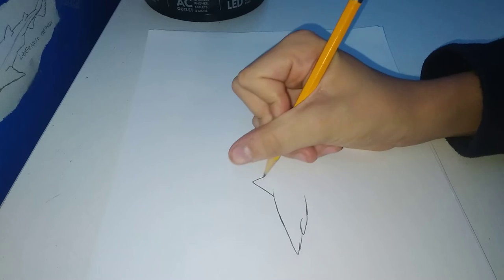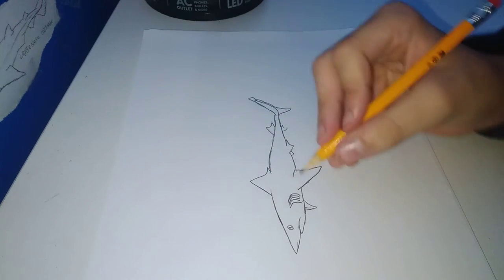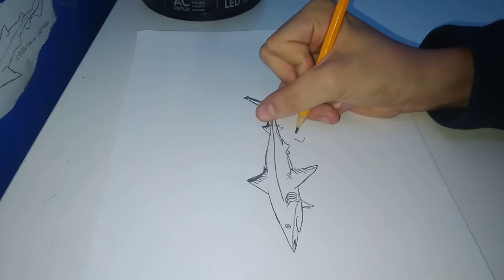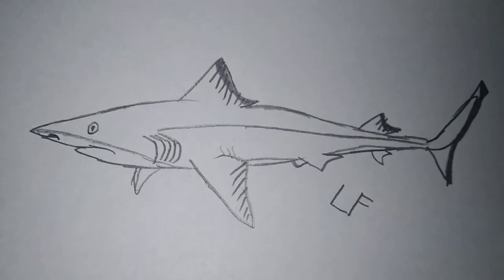How To Draw a Humpback Smoothhound Shark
Illustration on the thumbnail: Marc Dando.